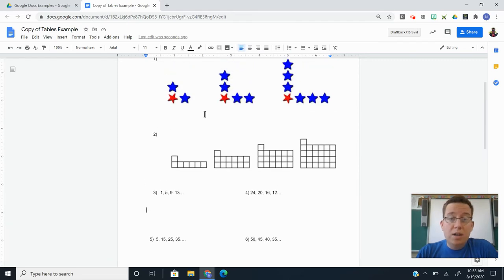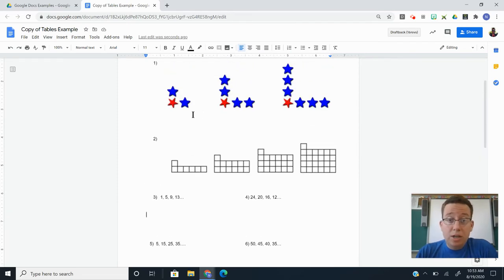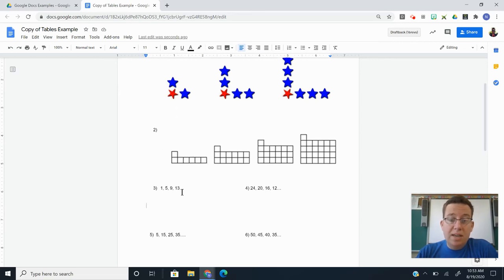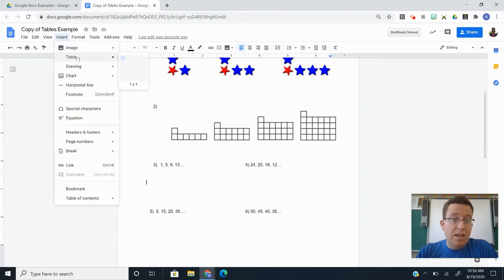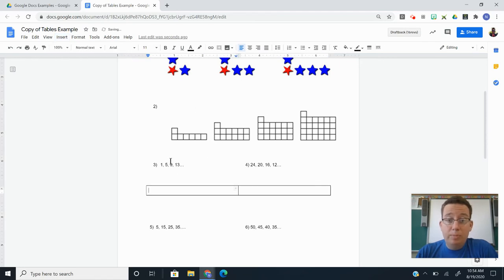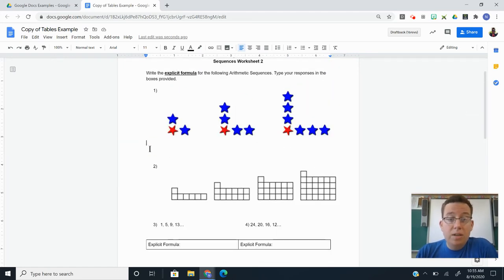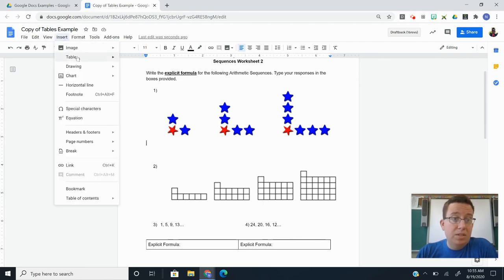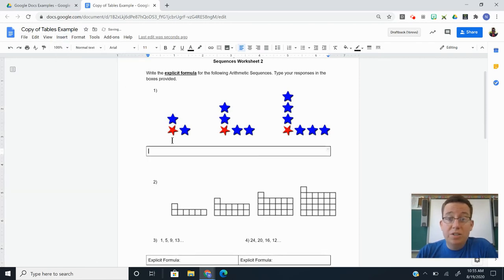Using Tables to Make Worksheets Better Online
Learn how to make online worksheets easier for students to complete by using the built-in table feature of Google Docs.